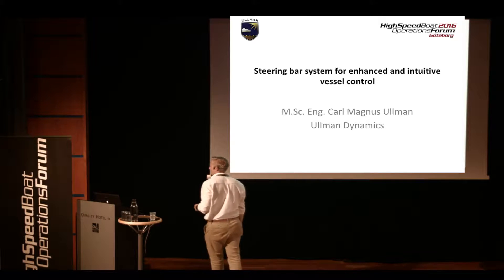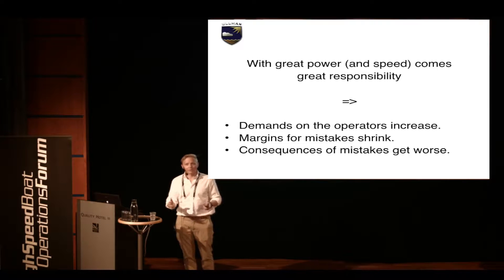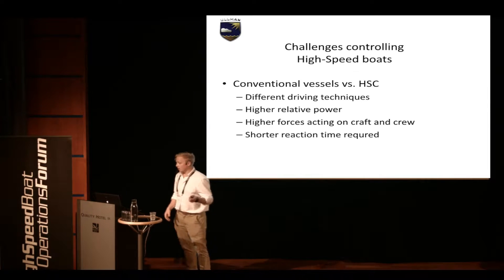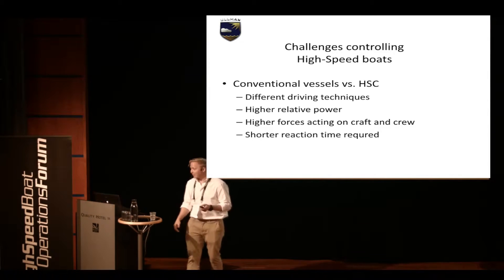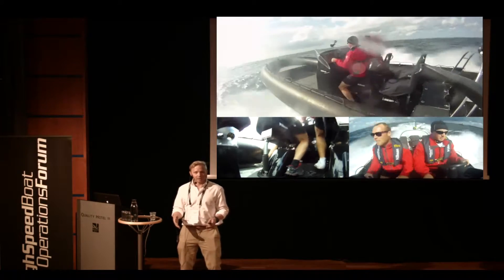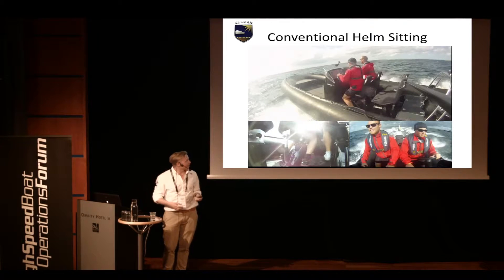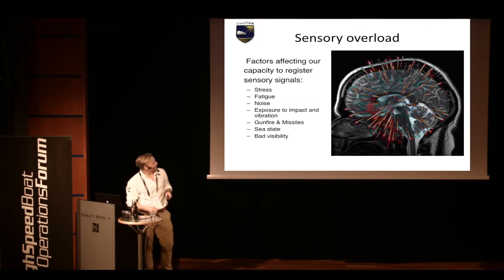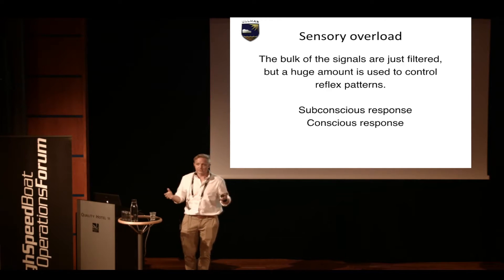HSBO Forum 2016 Drive by wire Steering bar controls for HS boats Carl Magnus Ullman, MSc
HSBO 2016 Drive by wire Steering bar controls for HS boats - Carl Magnus Ullman, MSc. CEO, Ullman Dynamics